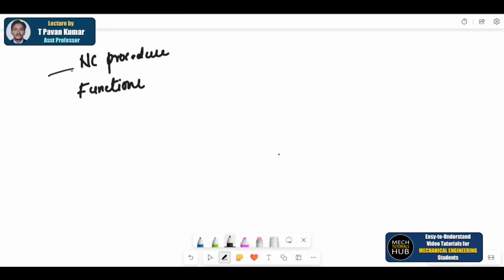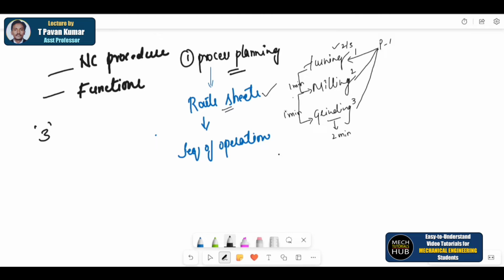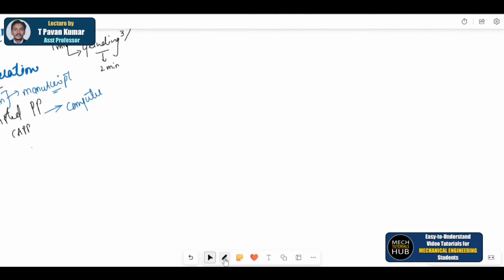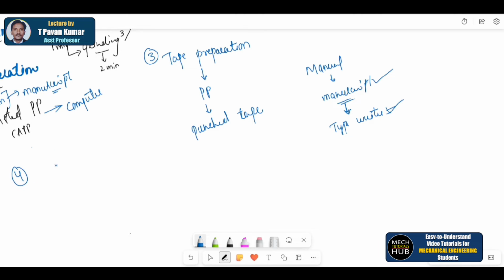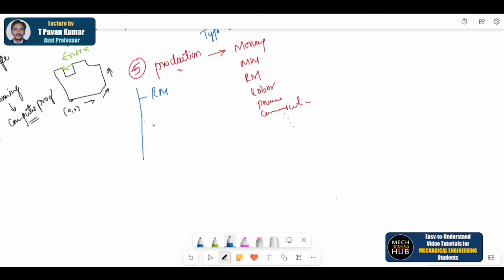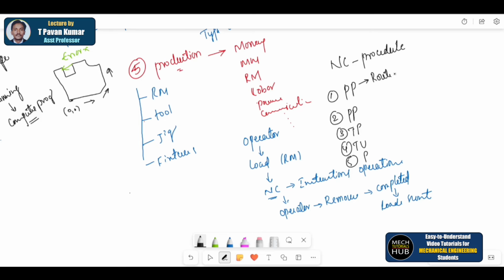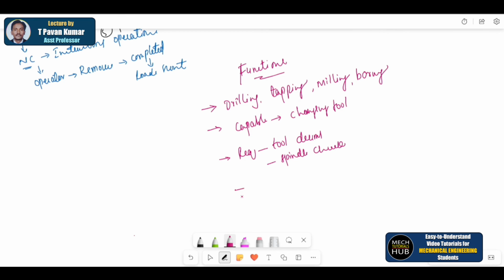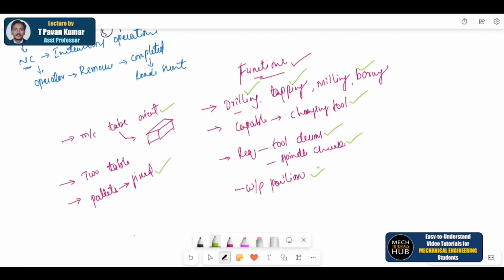NC SYSTEM (Numerical Control System) | NC Procedure, NC Functions | CAD CAM Tutorials | Chapter 15